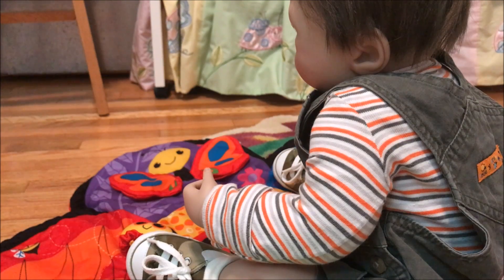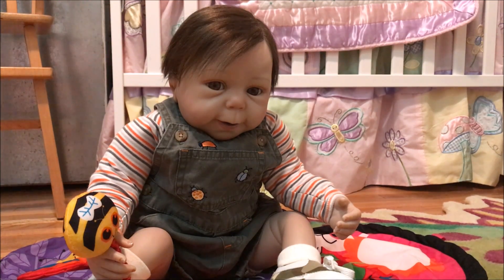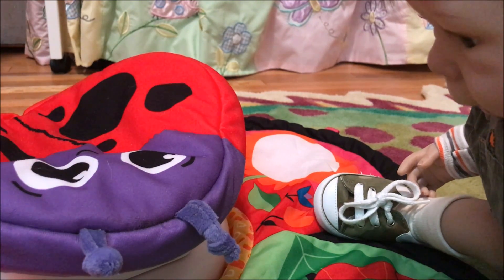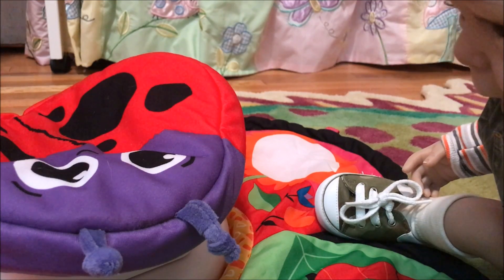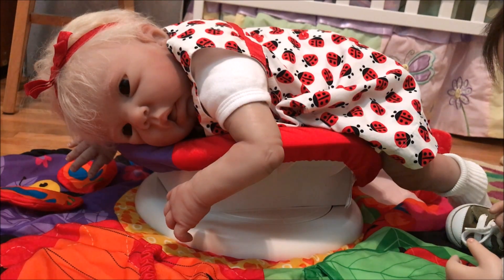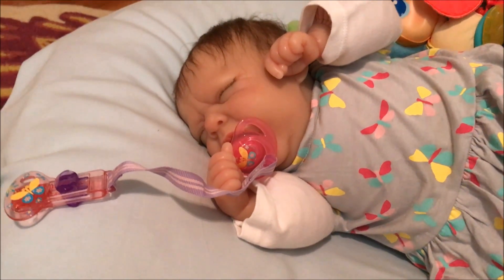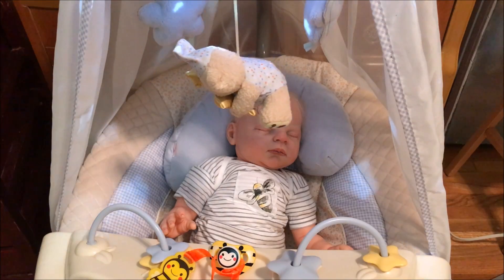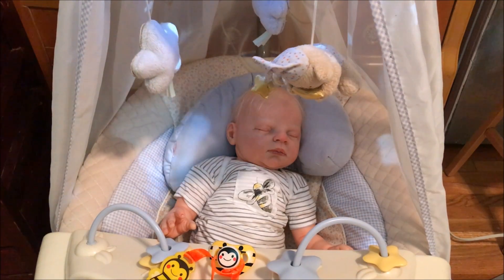Theme Thursday In the Garden BUGS! Silicone Dolls & Reborn Baby Dolls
Theme Thursday goes BUGGY in the nursery! See something new! Role play with Silicone baby dolls Tabitha and Lottie. Ashton Drake doll Nanook and Reborn Baby Leroy. Reborns/Silicone babies are life-like baby "DOLLS" not real babies. Role play just for fun!